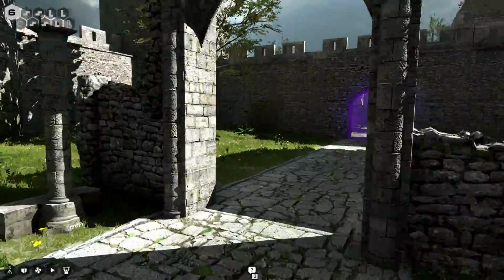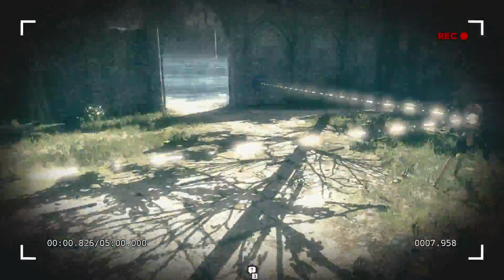The Talos Principle Walkthrough (Commentary) - Part 51 - Star World C (2/2)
Walkthrough of The Talos Principle with live commentary.